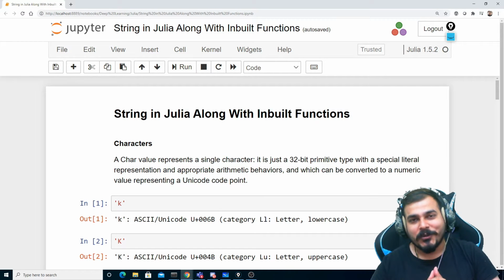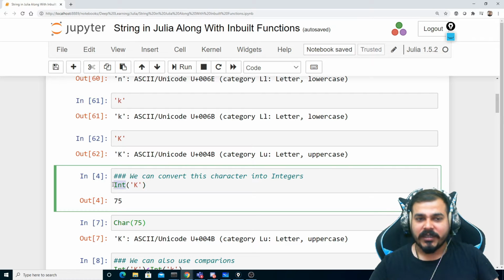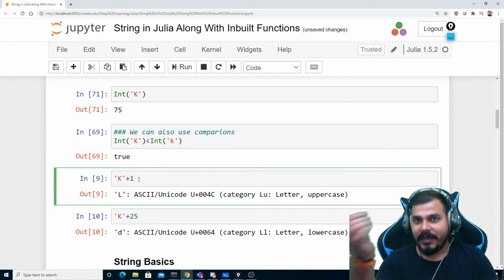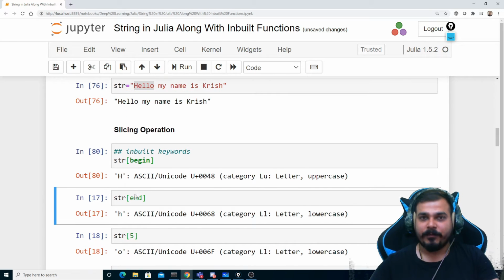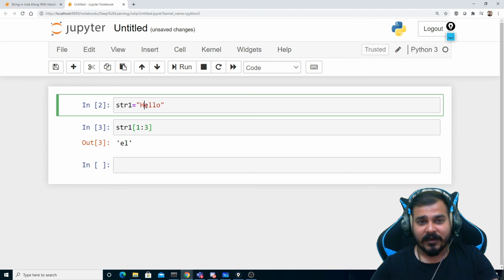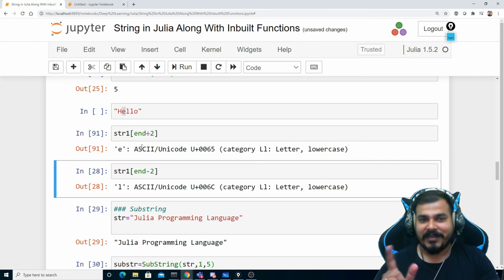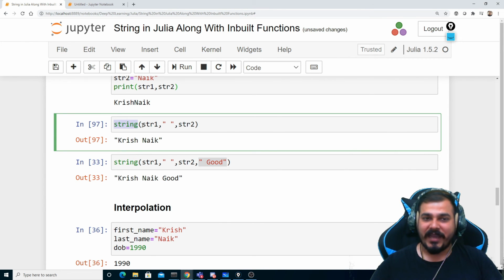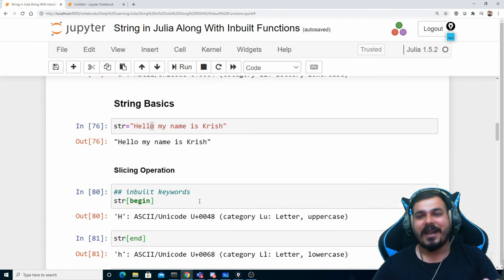Tutorial 4- Julia For Data Science-String In Julia Along With Indepth Functions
Julia is a high-level, high-performance, dynamic programming language. While it is a general purpose language and can be used to write any application, many of its features are well-suited for numerical analysis and computational science
Distinctive aspects of Julia's design include a type system with parametric polymorphism in a dynamic programming language; with multiple dispatch as its core programming paradigm. Julia supports concurrent, (composable) parallel and distributed computing (with or without using MPI and/or the built-in corresponding[clarification needed][20] to "OpenMP-style" threads),
and direct calling of C and Fortran libraries without glue code. Julia uses a just-in-time (JIT) compiler that is referred to as "just-ahead-of-time" (JAOT) in the Julia community, as Julia compiles (on default settings) to machine code before running it.